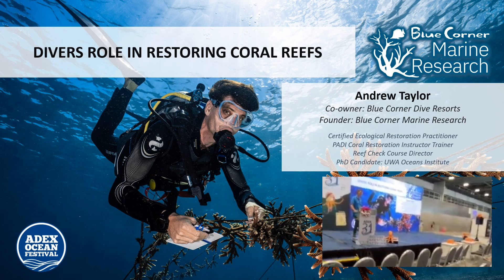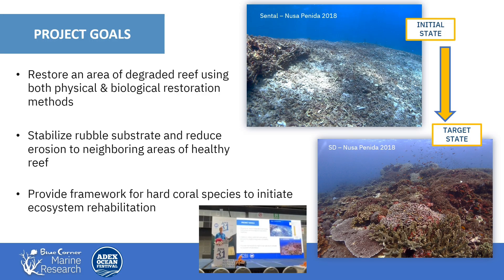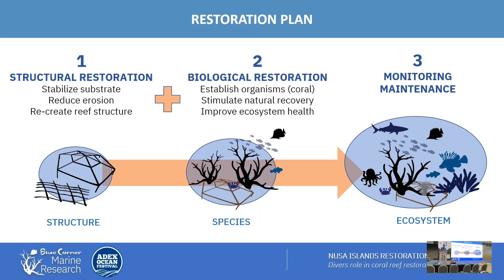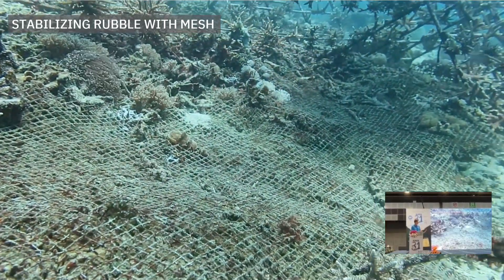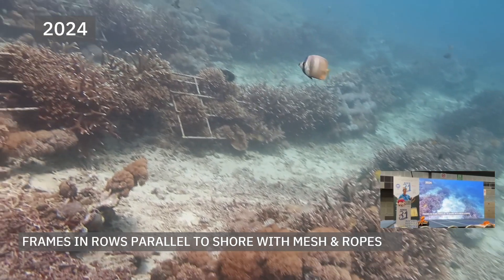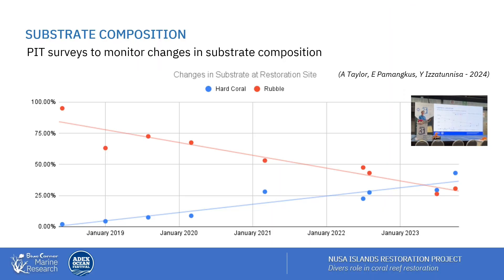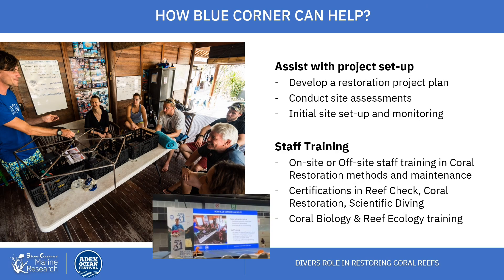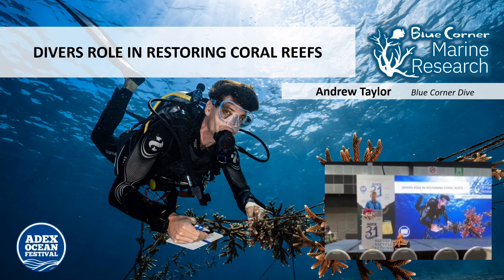How divers can help restore coral reefs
ADEX Ocean Festival Singapore:

Biologist Andrew Taylor speaks about the role divers can play in coral reef restoration.